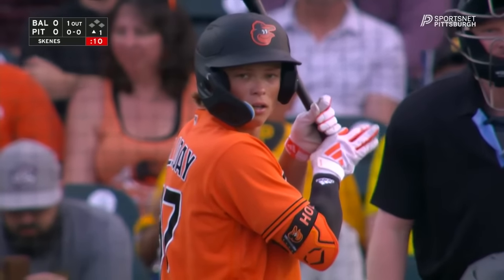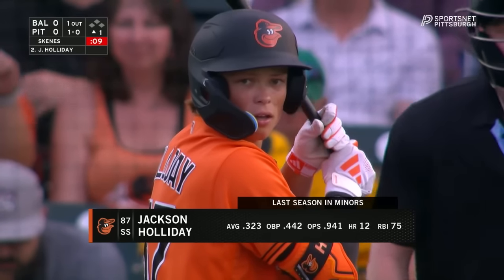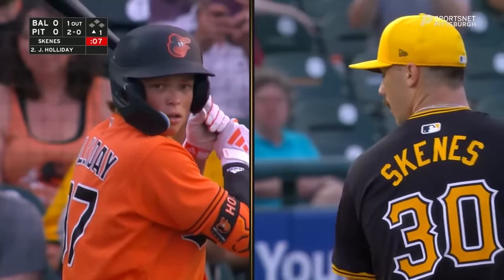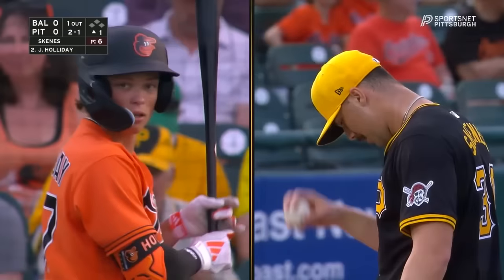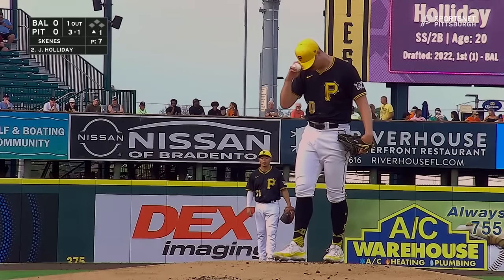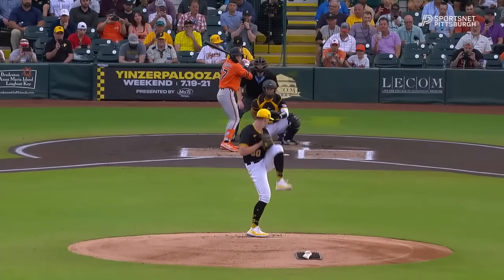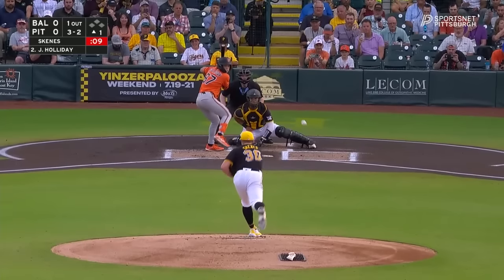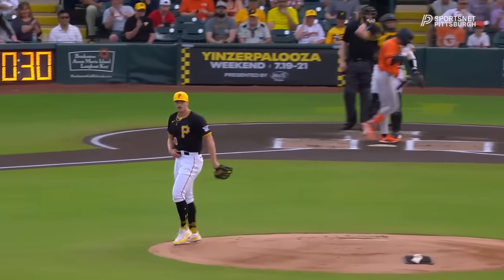Jackson Holliday vs. Paul Skenes: the FULL at-bat!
Flashing triple-digit heat, no. 1 pitching prospect Paul Skenes was overpowering in the 1st inning of the Spring Breakout striking out No. 1 overall prospect Jackson Holliday.